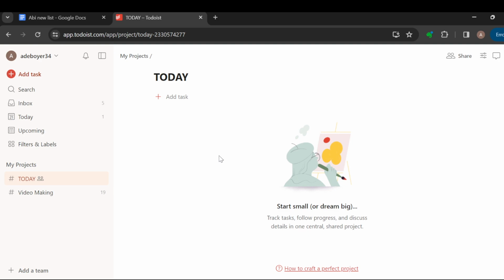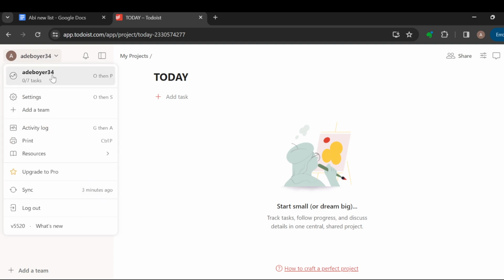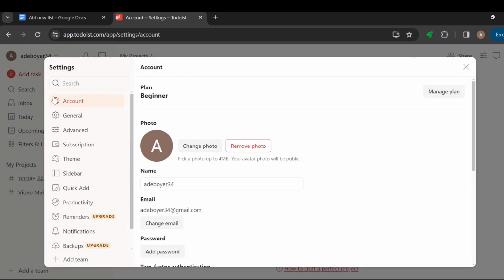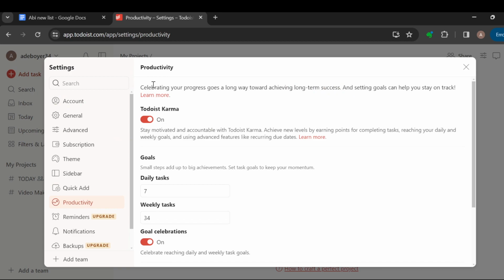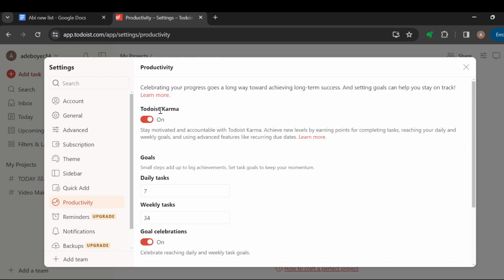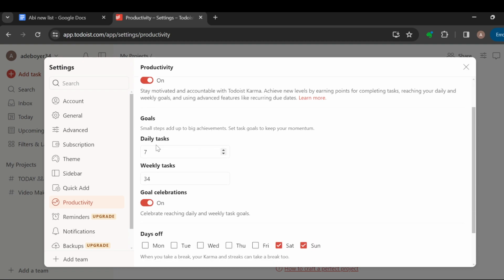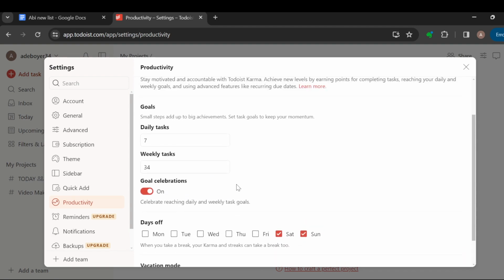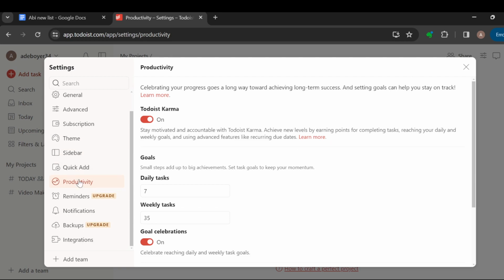How To Use Todoist Karma For Productivity (Quick Tutorial)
Today we talk about How To Use Todoist Karma For Productivity, so stay until the end of the video to see the full explanation.